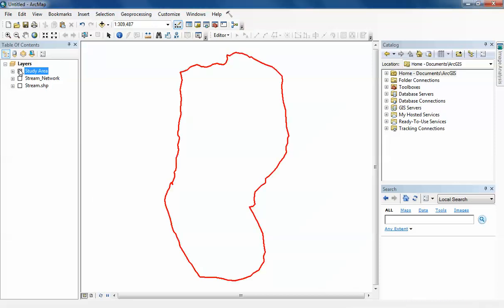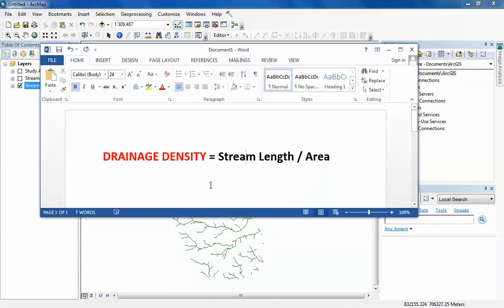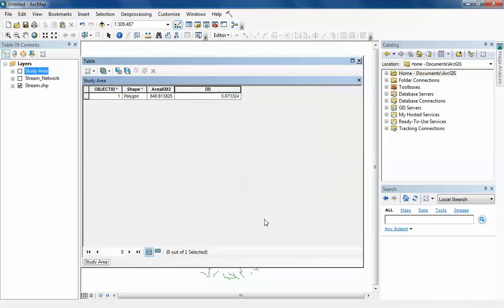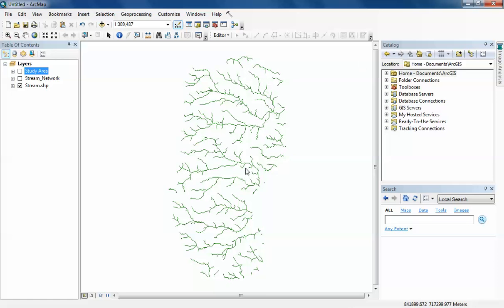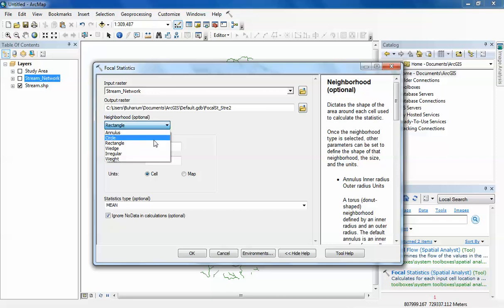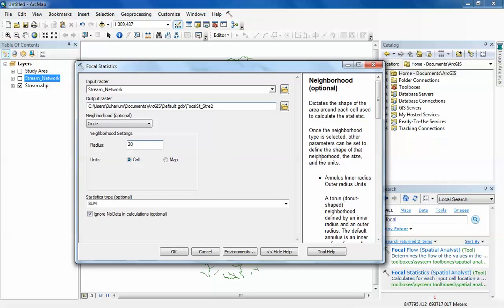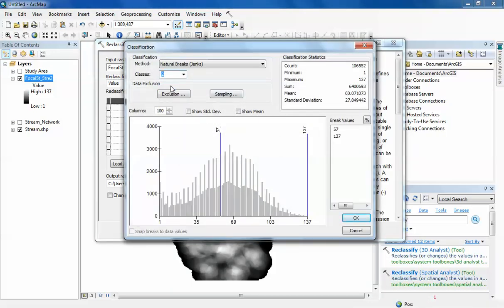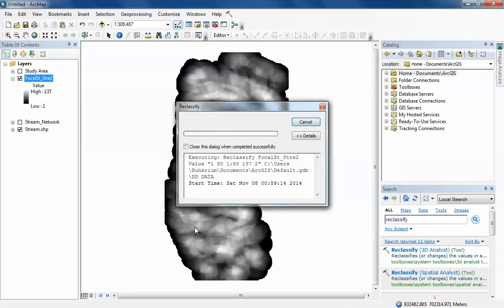ArcMap 10.2: Drainage Density Map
Visualizing drainage density on a map can help better inform clients or make decisions. Such analysis can be integrated into morphometric analysis, crop suitability model, and the likes. I hope you enjoy it.